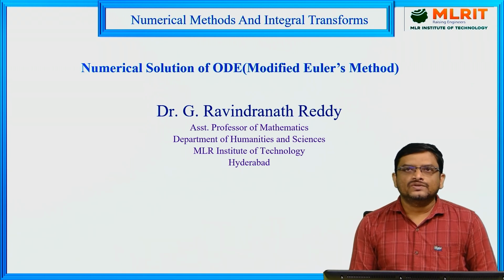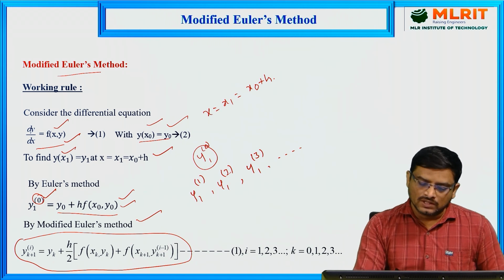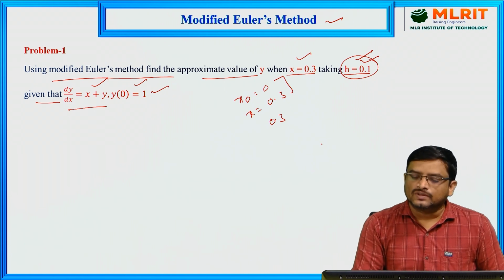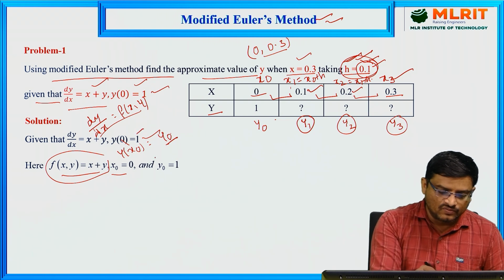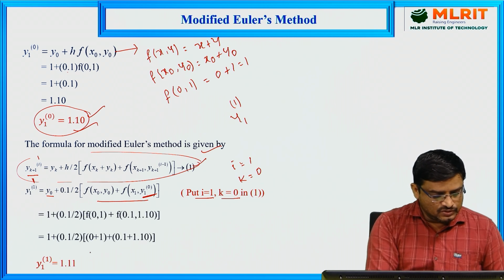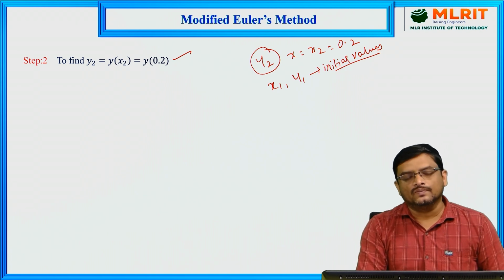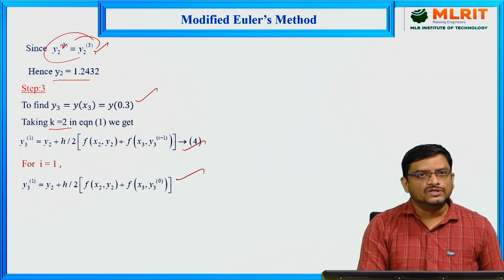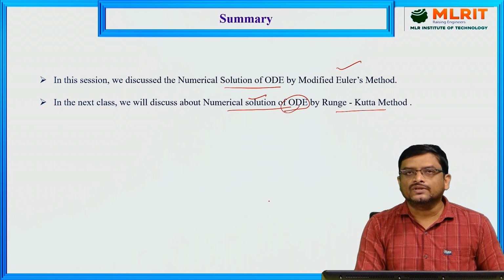LEC27| NMIT | Numerical Solution of ODE (Modified Euler's Method) by Dr. G. Ravindranath Reddy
LEC27| Numerical Methods & Integral Transforms| Numerical Solution of ODE (Modified Euler's Method) by Dr. G. Ravindranath Reddy
Hyderabad.